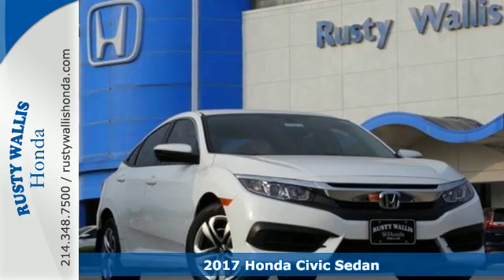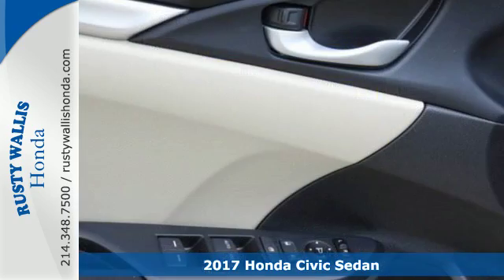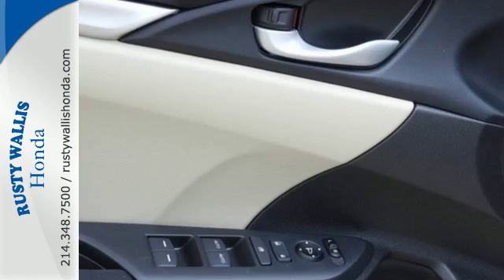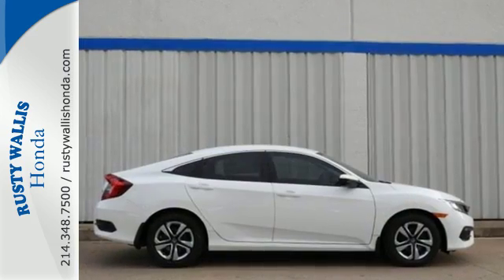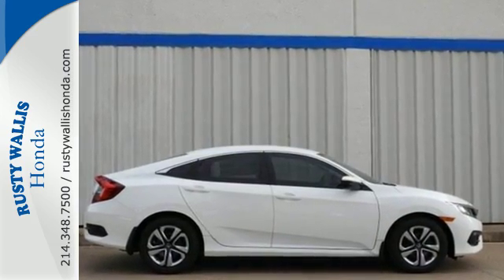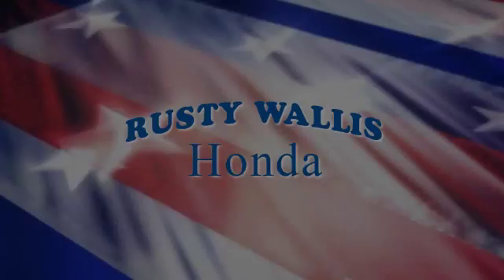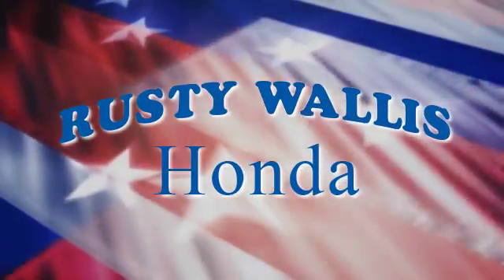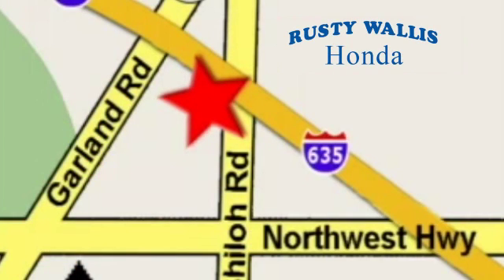2017 Honda Civic Sedan Dallas TX Fort Worth, TX #171813 - SOLD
Year: 2017
Make: Honda
Model: Civic Sedan
Trim: LX CVT
Engine: 4 Cyl - 2.0 L
Transmission: Variable
Color: Taffeta White
Stock #: 171813
VIN: 19XFC2F52HE067623

Address:
12277 Shiloh Road